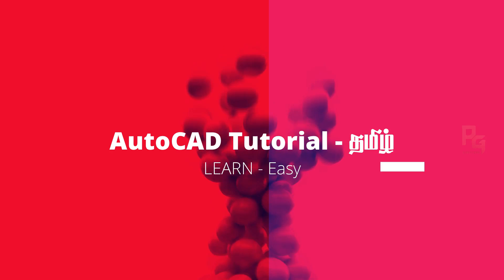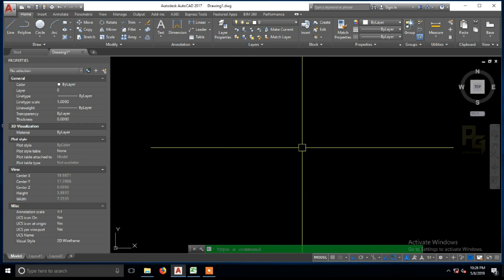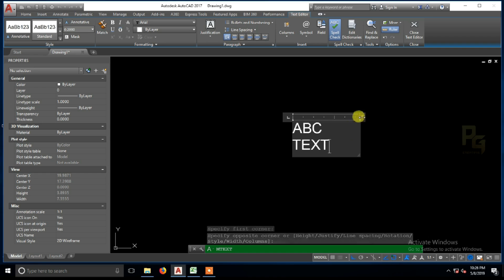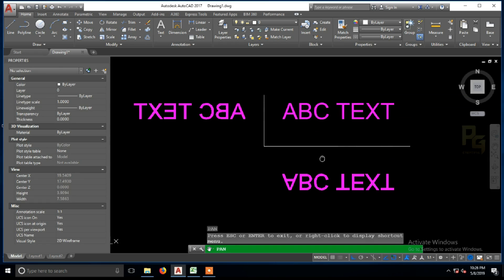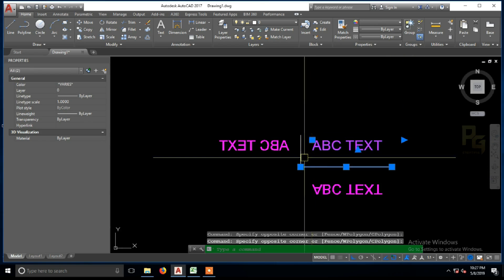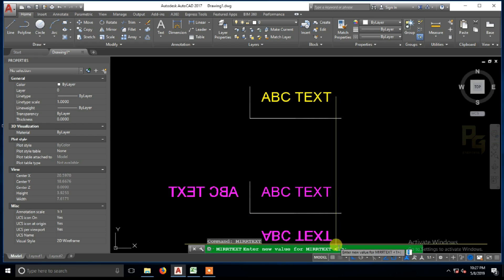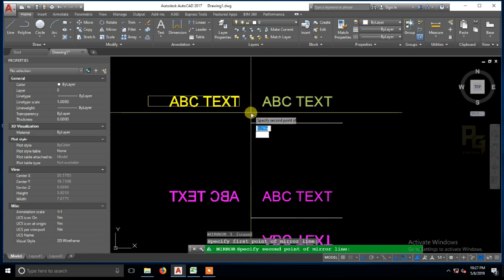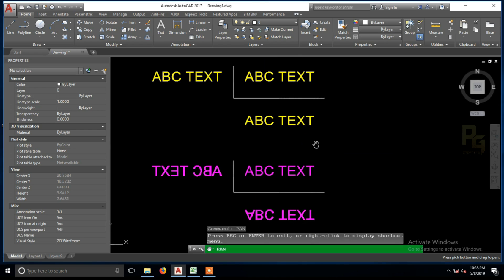AutoCAD Tutorial - Mirror Text Problem - How to Solve Mirror Text Problem | PG Tutorials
Hello Guys, Here back with another basic tutorial in Autocad, Mirror Texting Problem and How to solve the mirror text problem (mirror text problem autocad, solve mirror text problem in autocad, autocad mirror text problem) . Hope this will help every learner. Hope you all like this.

My intention when doing this video is not to steal nobody's work but share and compile the best ones.